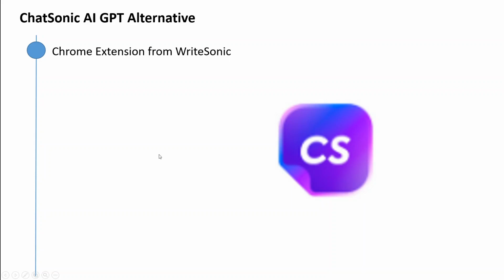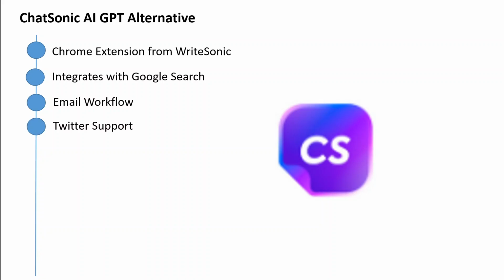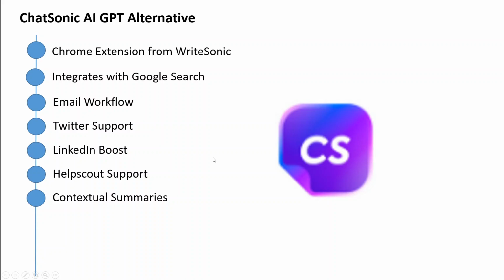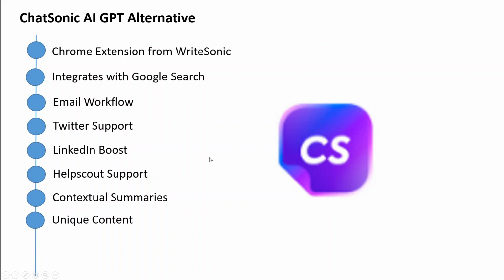ChatSonic AI GPT Alternative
This video introduces ChatSonic which is ChatGPT-like Chrome extension from Writesonic and works with Gmail, Twitter, LinkedIn.